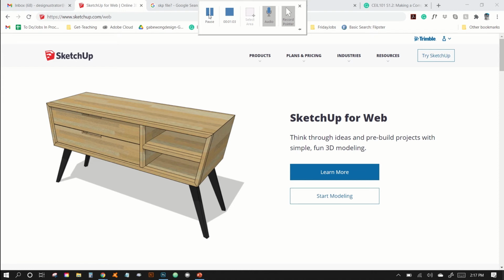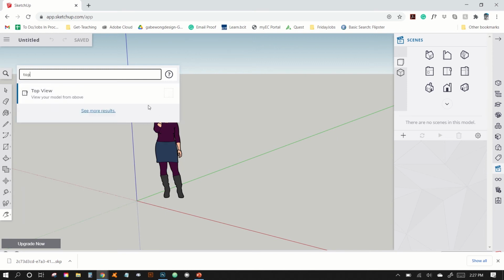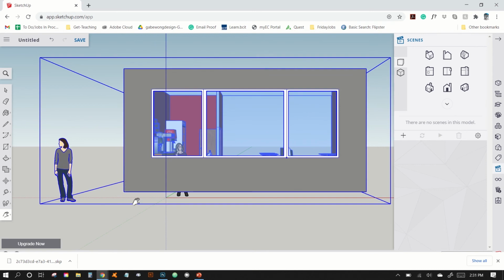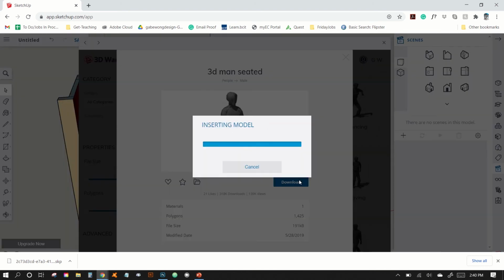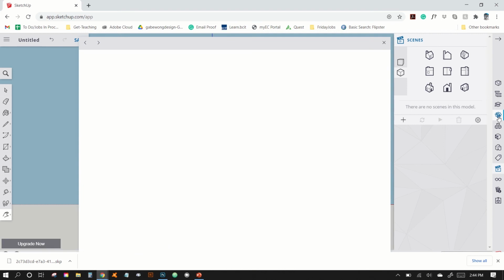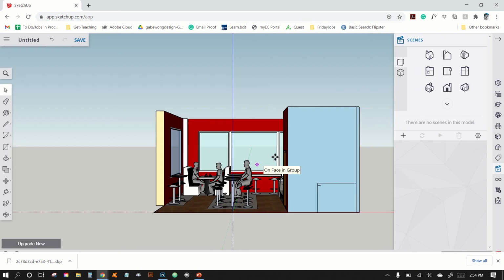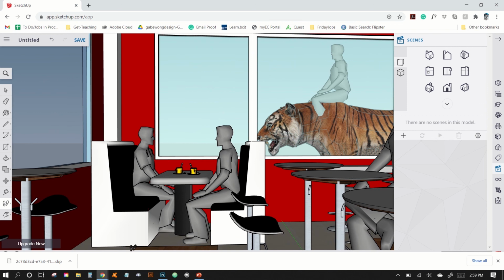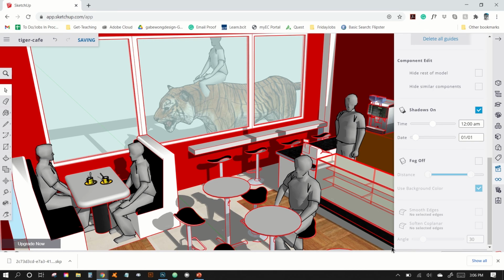1.2. Basics of Digital Illustration: Using SketchUp to Create a Scene for Reference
In this video, we explore using SketchUp as a tool to build a reference for your digital illustration. By using SketchUp we can create sets, add elements to it, adjust the camera angle and the lighting. It is a handy tool to use and allows us to draw things and perspectives that can be quite challenging.